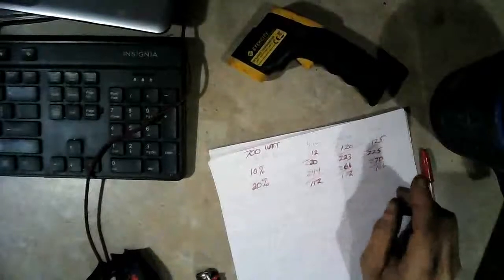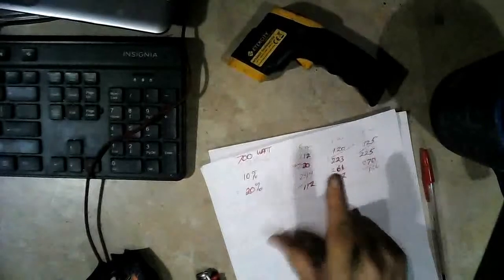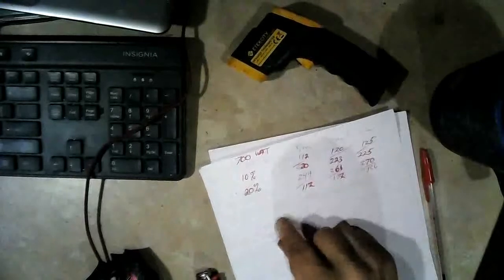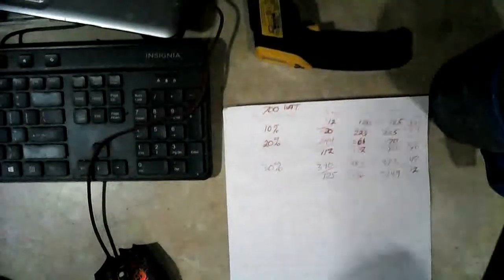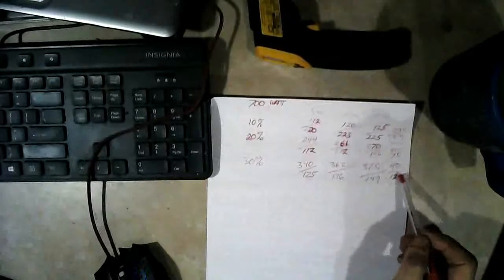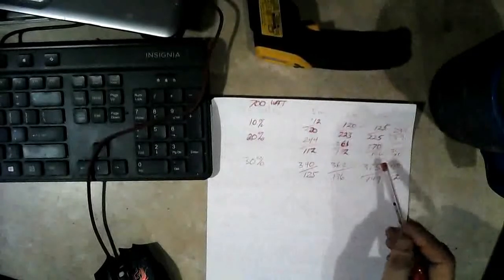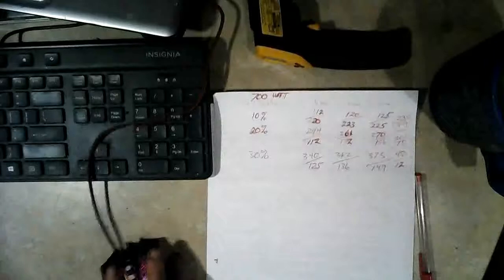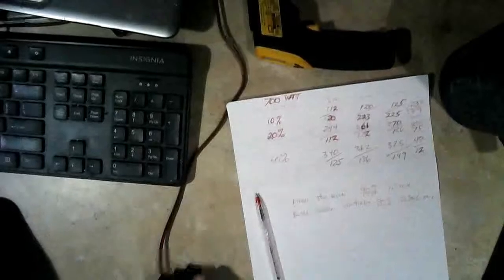Improved Microwave Kiln Test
Time testing the new microwave kiln at different power settings to determine temperature curves, and see if the microwave was overheating.